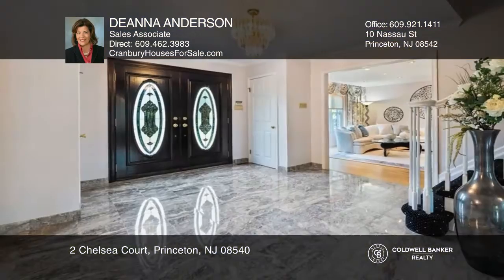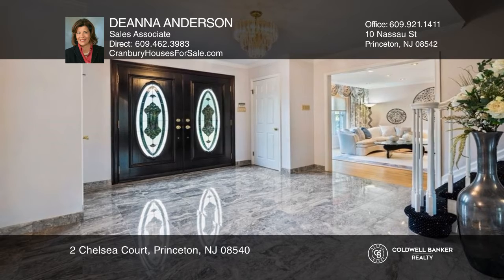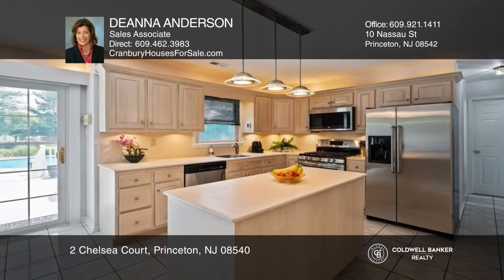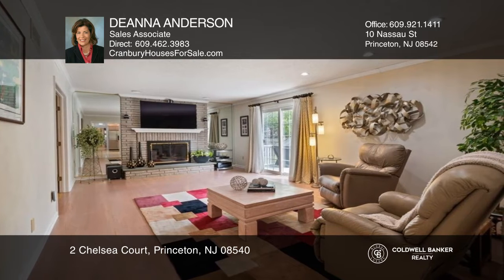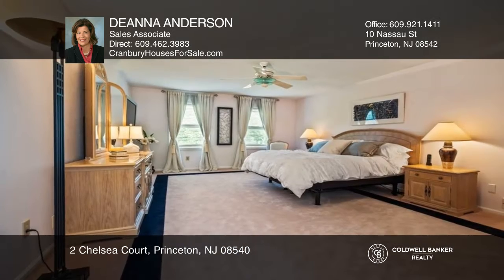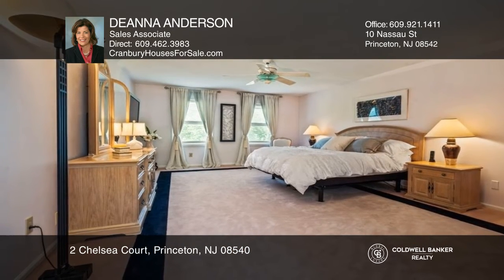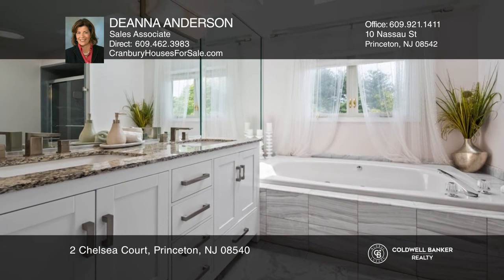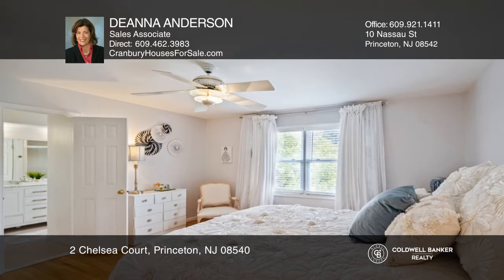2 Chelsea Court Princeton, NJ | ColdwellBankerHomes.com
2 Chelsea Court, Princeton, NJ

Arriving at the house you will note the tree-lined driveway with a Belgium-block border that leads to the front walkway and mahogany/glass double doors that open to a spacious entry foyer with marble floors. A formal living room is on the left that includes overhead and accent lighting, custom windo